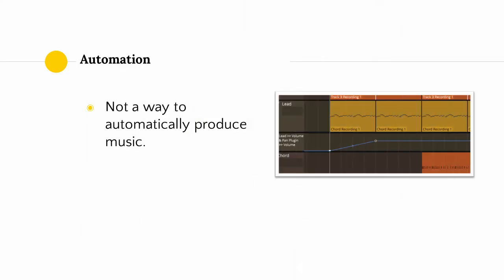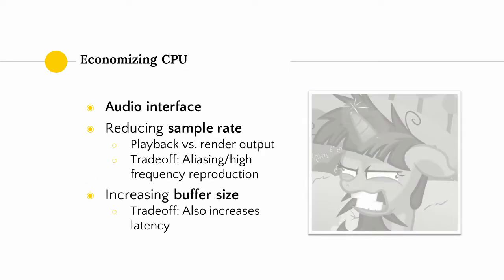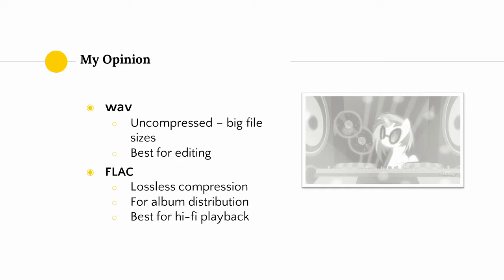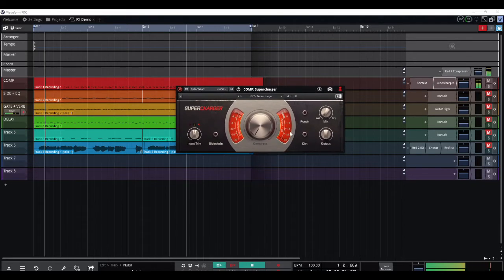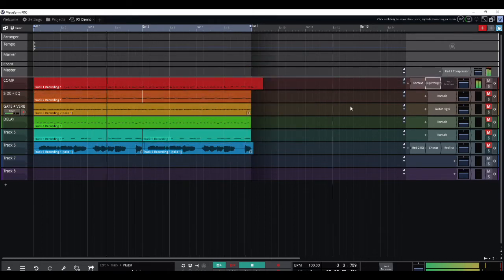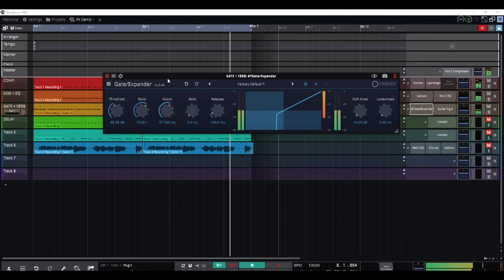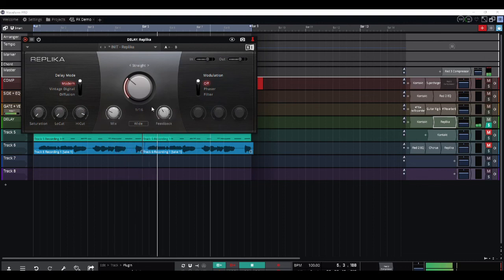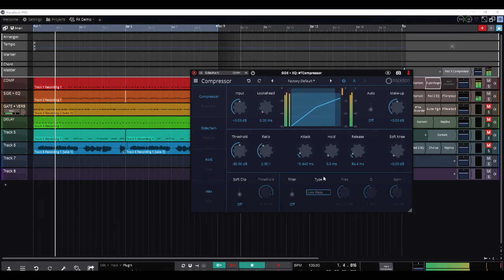vul's Survey of Music Production - Addendum I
Covering automation, management of computing resources, rendering, file formats, and basic effects usage. Because I'm too lazy to shoehorn this information back into the other videos.